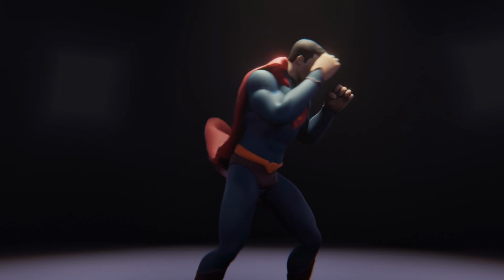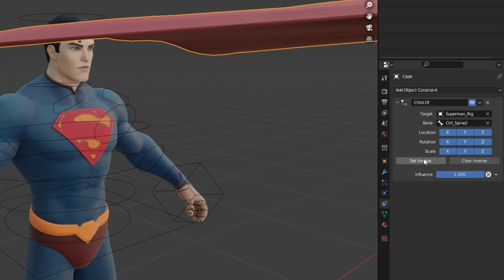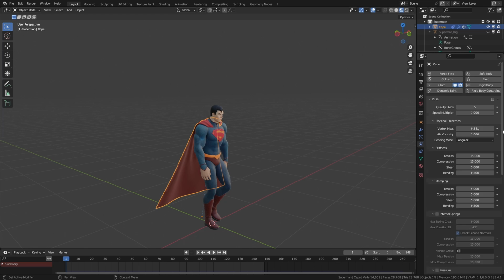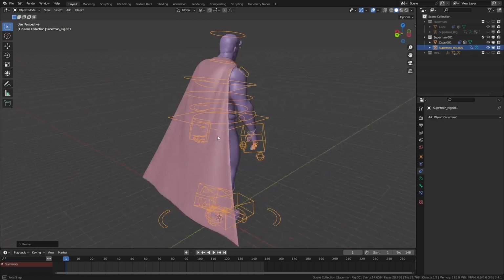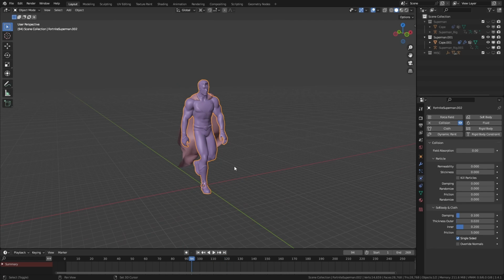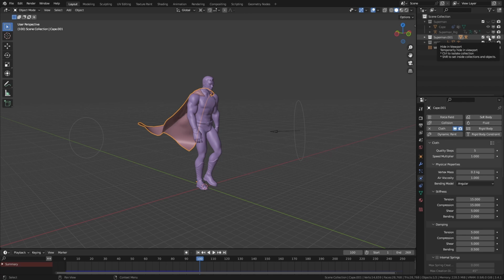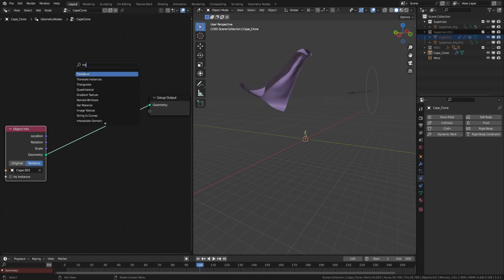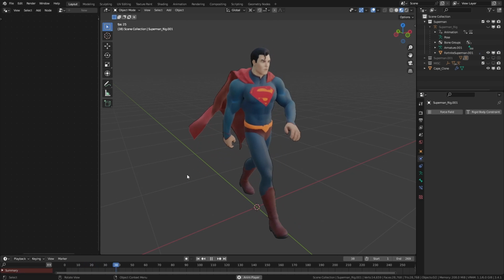This Trick will Save Your Cloth Simulation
Cloth simulation is not the easiest thing to do in CG.
With the help of geometry nodes here, We will do a simple trick to make cloth simulations much easier to use.

Chapters:
00:00 - Intro
00:09 - Attaching the Cloth to the Rig
01:08 - Cloth Simulation
01:50 - Duplicate Collection
03:24 - Scaling Down won't work
03:46 - Geometry Nodes Fix
05:11 - Outro